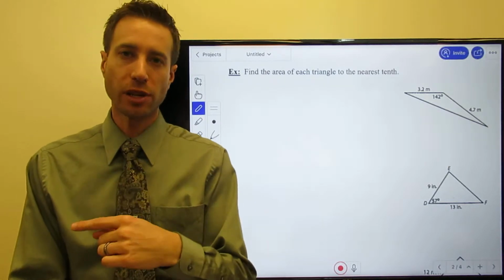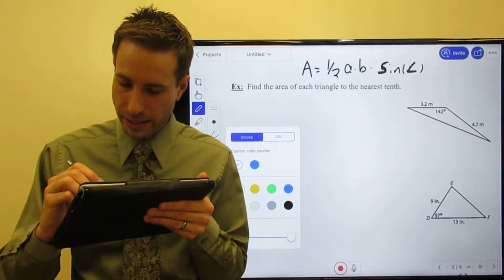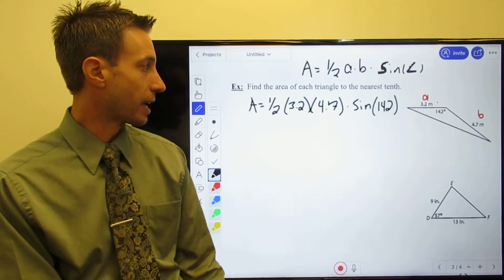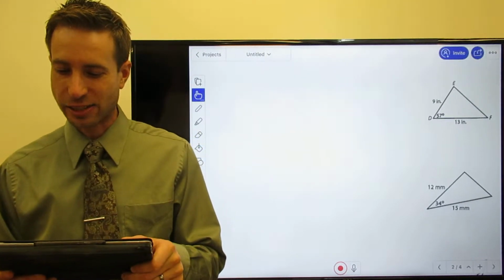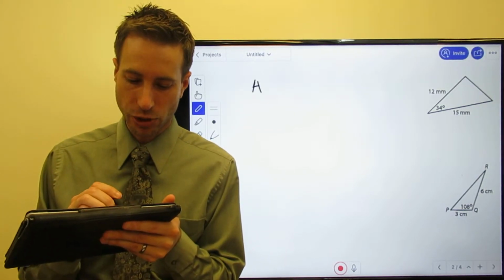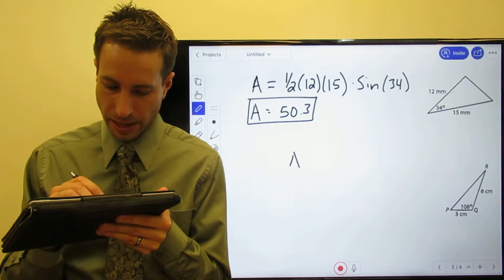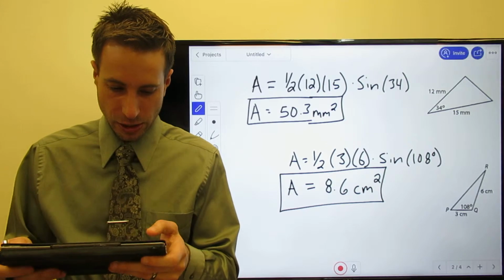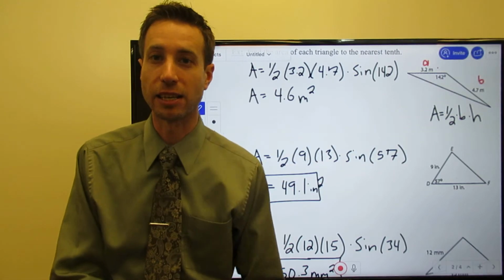Problem Solving with Trigonometry Part 2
Geometry Module 13 Section 4 Problem Solving with Trigonometry Part 2